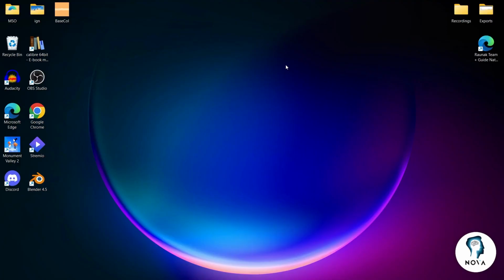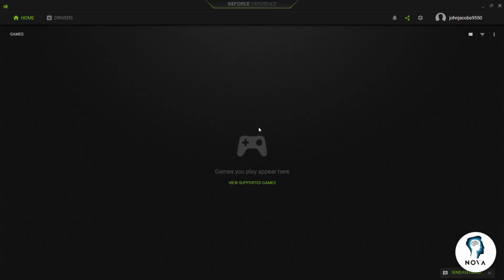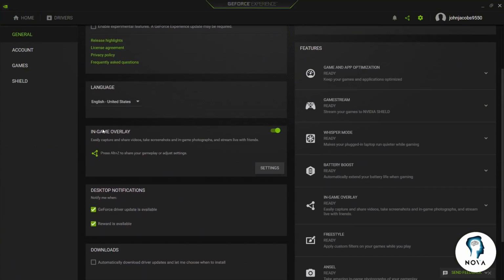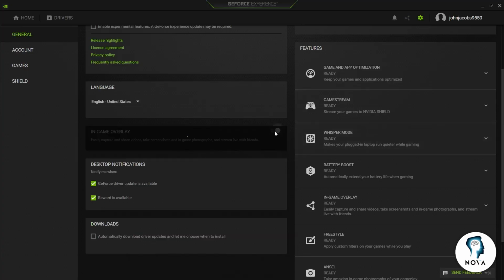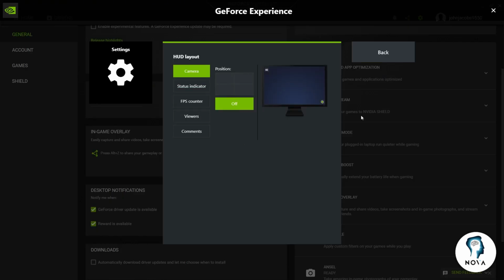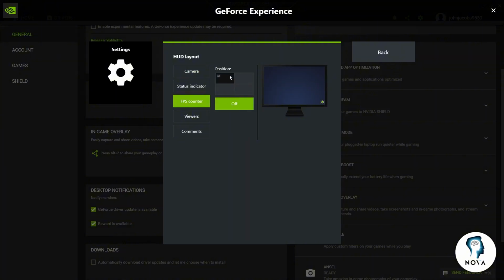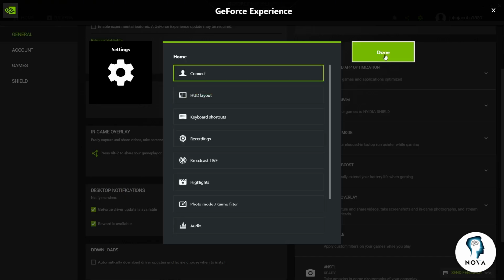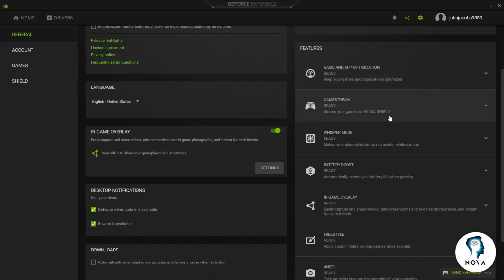How To Display FPS in NVIDIA App (Enable FPS Counter)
How To Display FPS in NVIDIA App (Enable FPS Counter) Displaying FPS in the NVIDIA app is simple once you enable the right settings! 🎮 In this tutorial, you’ll learn how to turn on the NVIDIA FPS counter, enable the in-game overlay, and fix common issues like FPS not showing or displaying as N/A. Perfect for gamers who want real-time performance tracking while playing.